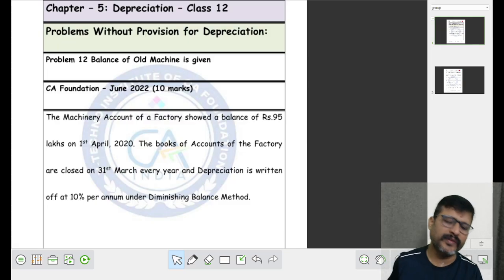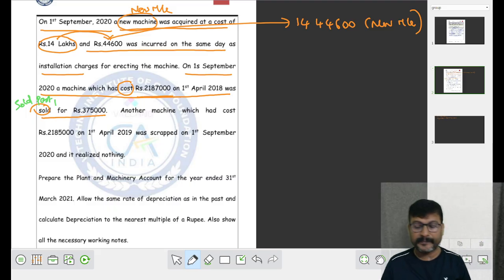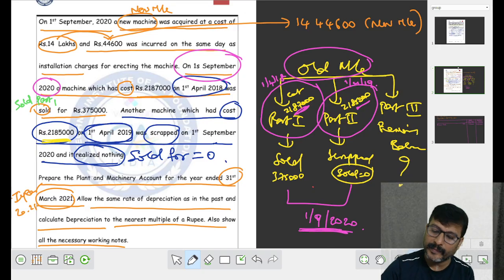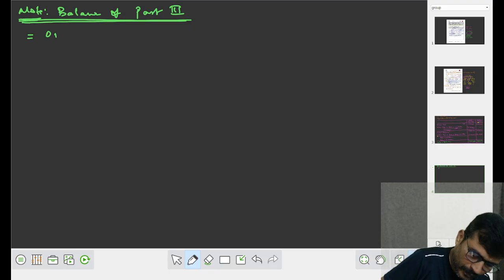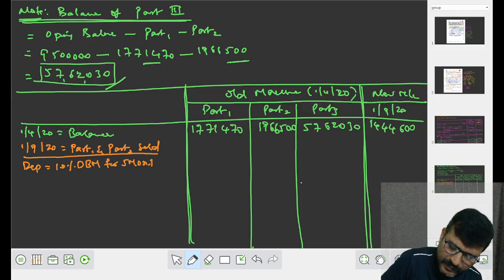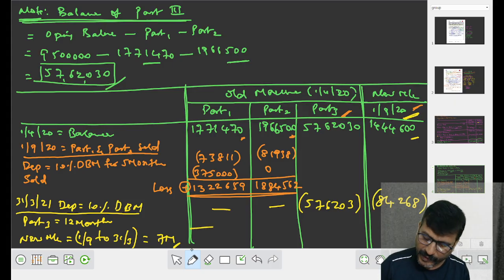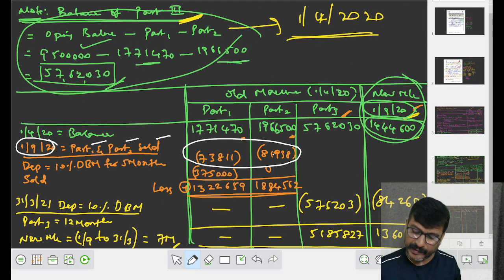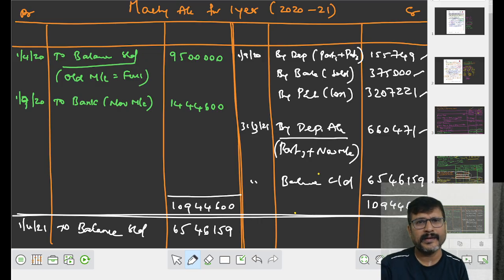CA Foundation Depreciation Class 12 (Part1, Part2 and Part3 of old machinery is given)